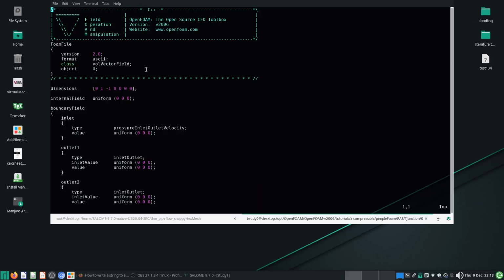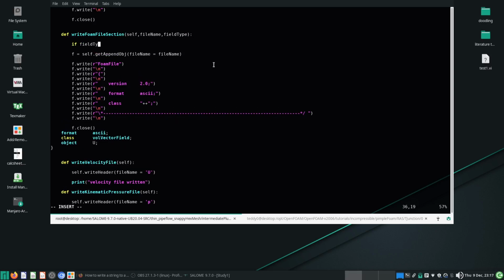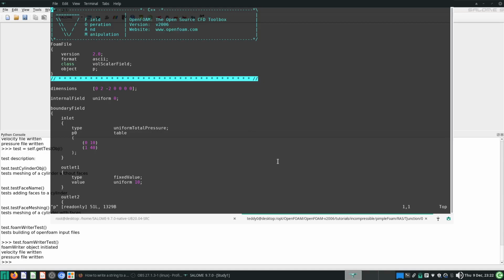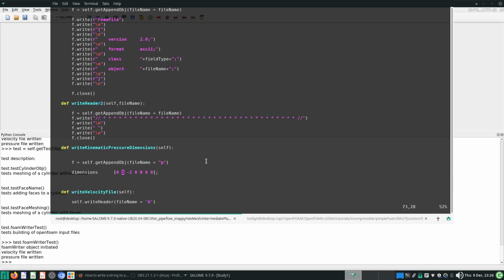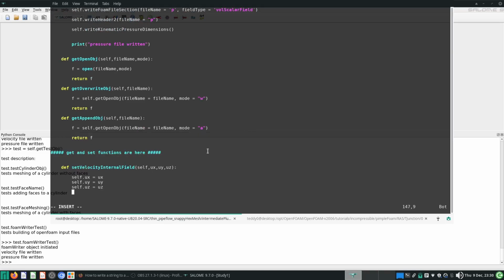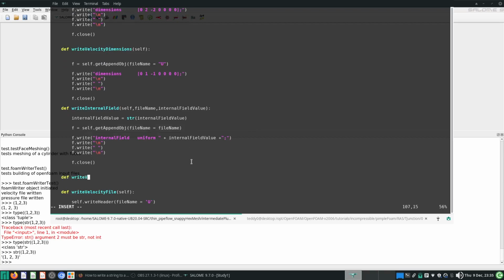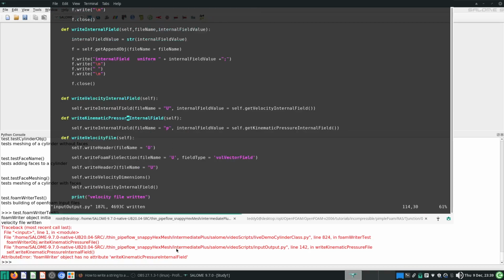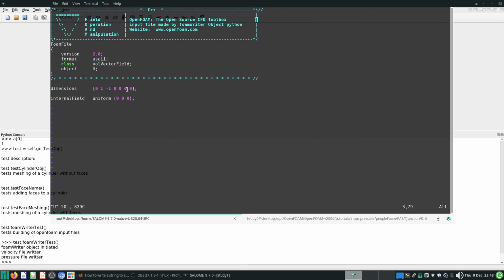OpenFoam Intermediate 121 - writing input files with python dimensions and internalField